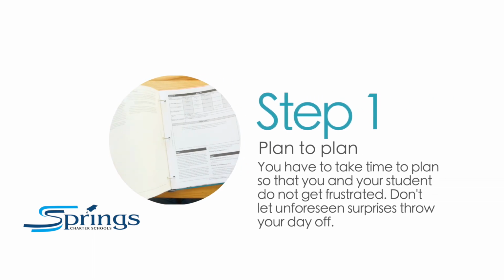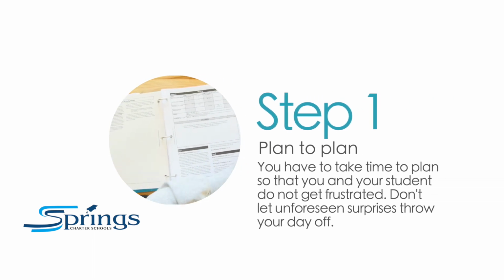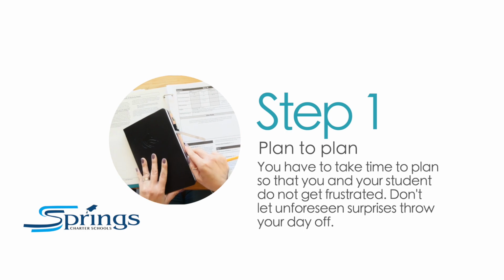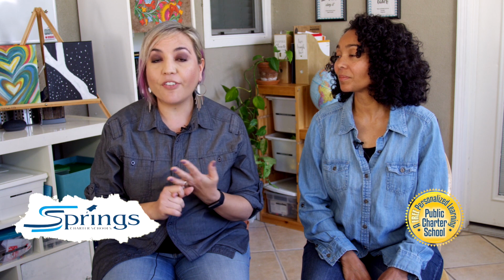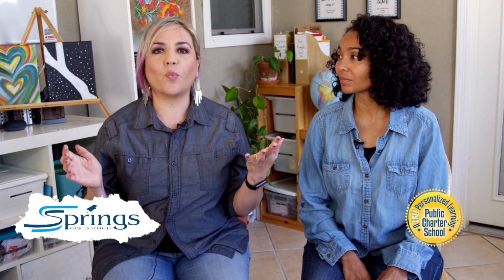Springs Charter Schools Homeschool 101 Episode 3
Check out Springs newest Homeschool program: Montessori Voyage.

This free Montessori-based homeschooling program is now enrolling children in grades TK-8 for the 2020/2021 school year.  The program is rooted in Montessori theory and philosophy, with lessons and activities designed to spark the imagination and sew seeds of interest in each student. The program consists of distance learning at home 4 days per week, and one day a week “al fresco,” consisting of outdoor, experiential learning and/or electives and special interest clubs in small cohorts of learners who will have the opportunity to form deep connections throughout the year.

Students attending Montessori Voyage will have the opportunity to pursue individual interests, collaborate with peers, develop independence and time management skills, and cultivate personal relationships. Under the guidance of qualified educators, children will have daily opportunities to participate in live, interactive online sessions, as well as have access to recorded videos.  In addition, parents will receive mentoring and support from teachers on how to implement the Montessori philosophy and approach in the home environment.